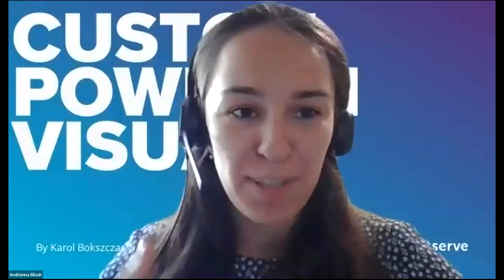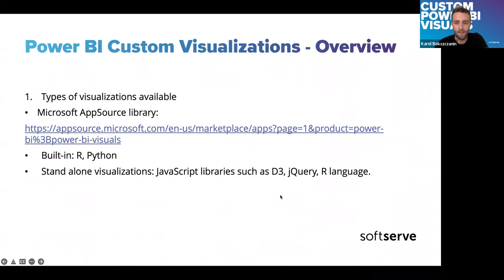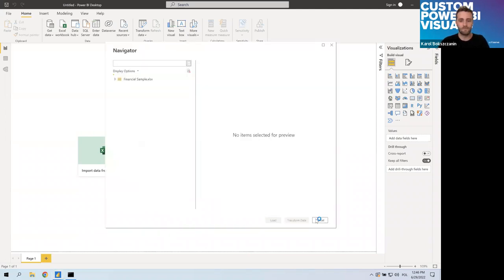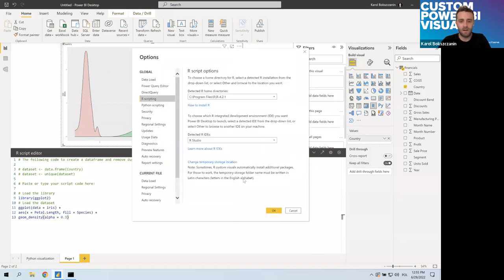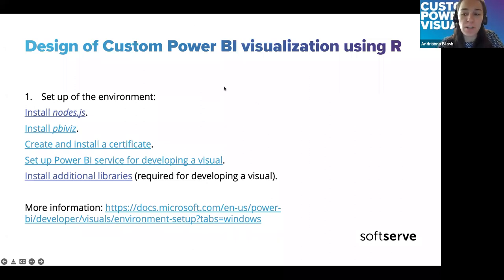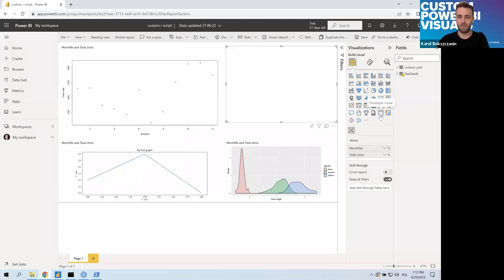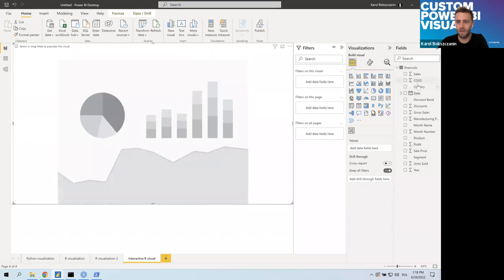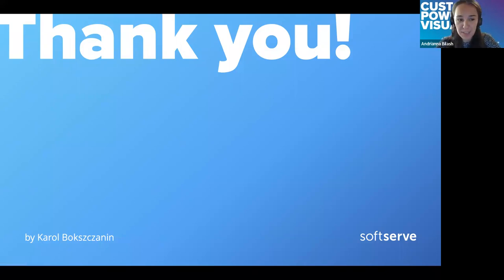Custom Power BI visuals by Karol Bokszczanin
This session covered the topic of building custom visualizations in Power BI. The tool enables users to use built-in R or Python powered visualizations, by simply using the editor within Power BI. However, such solutions comes with limitations. The session covered also the topic of design of stand-alone Power BI visuals. As an example, an R visualization has been used.

The list of contents of the presentation:

overview on the topic of custom visualizations (types, applications, limitations)
design of simple visual using Python
design of simple visual using R
design of custom stand-alone and interactive visualization using R